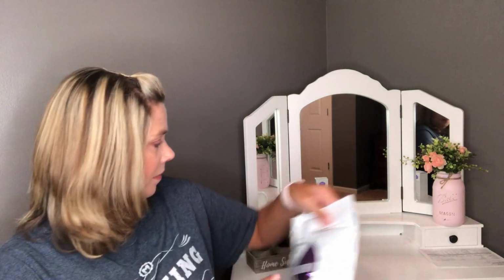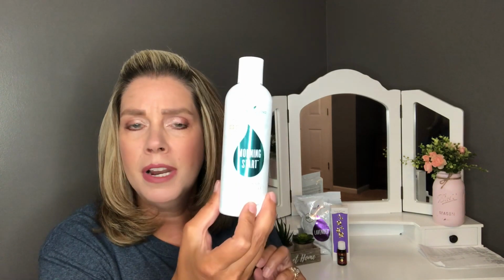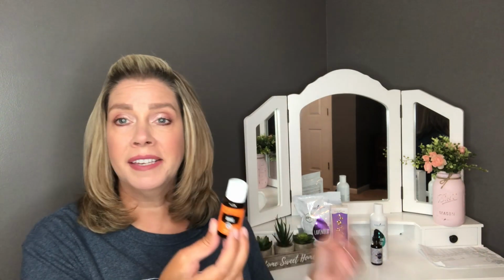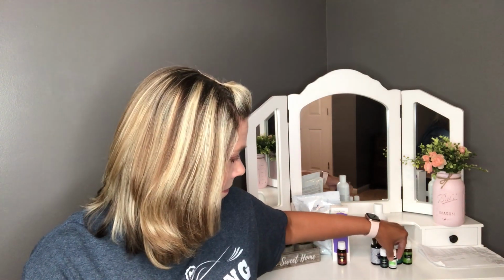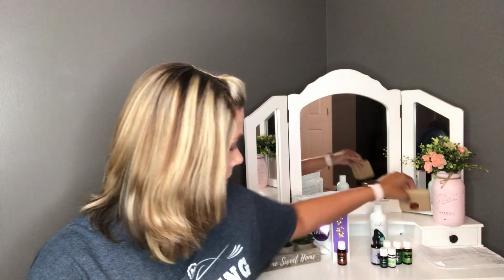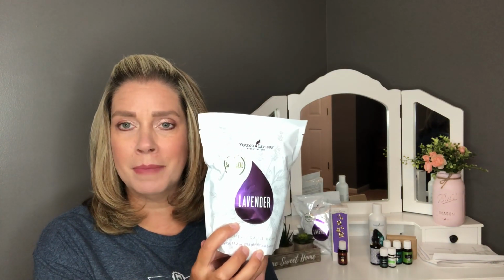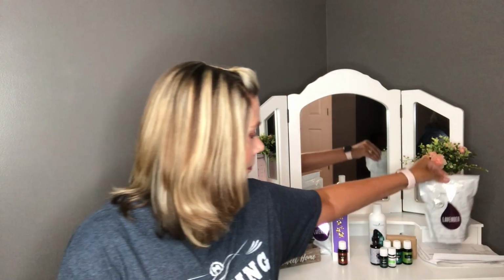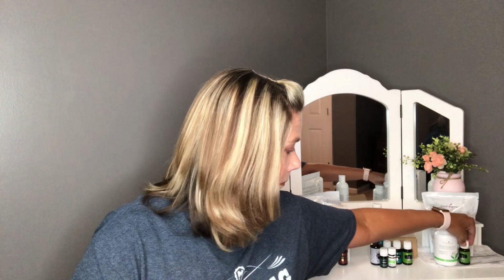Young Living Loyalty Orders Unboxing for June/July 2022 (PLUS FREE Items w/ Loyalty Points!!💕)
In today's video,  I am unboxing my June/July 2022 Young Living Loyalty Orders.  This Double Unboxing has some of my favorite essential oils, personal care products, and a nutritional supplement.  I also unbox some FREE ITEMS that I ordered with my Loyalty Points.  I would appreciate your support!

June Products Mentioned:
* ART Refreshing Toner
* Shutran Beard Oil
* Lavender Calming Bath Bombs
* 15 mL Thieves Essential Oil Blend
* 10 Loyalty Points (FREE for spending 100 PV this month!!)

July Products Mentioned:
* Morning Start Bath & Shower Gel
* Shutran Beard Oil
* 15 mL Orange Essential Oil
* 15 mL Lime Essential Oil
* 15 mL Peppermint Essential Oil
* 5 mL Spearmint Essential Oil
* 5 mL Cilantro Vitality Essential Oil
* Essential Oil Button Pouch (FREE for spending 100 PV this month!!)

FREE Items w/ Loyalty Points Mentioned:
* Multigreens Herbal Supplement (120 capsules)
* 15 mL Lime Essential Oil
* 15 mL Grapefruit Essential Oil

If you are interested in trying of these products for yourself, use the Young Living Website link listed below.  When you sign up, you will use my number in the Sponsor and Enroller ID boxes. :)